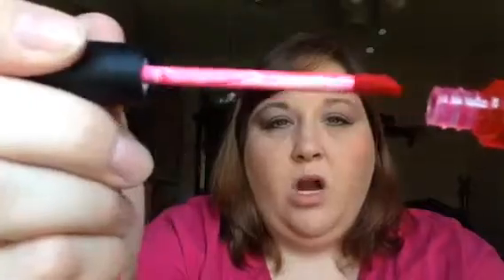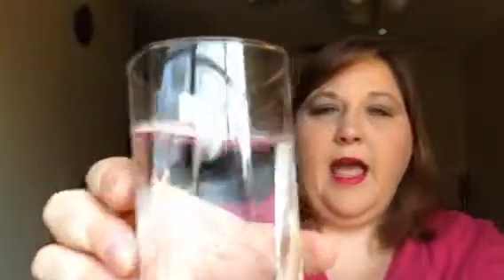Lip Stain Tutorial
Are you still "SKITTISH" about trying out our amazing Lip Stains? Well check out my tutorial and let your fears melt away! 💋